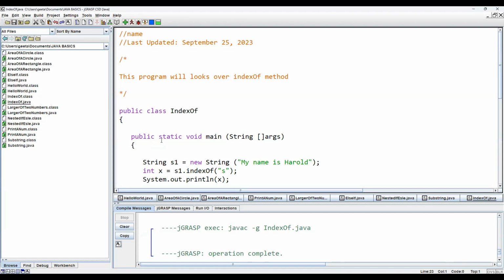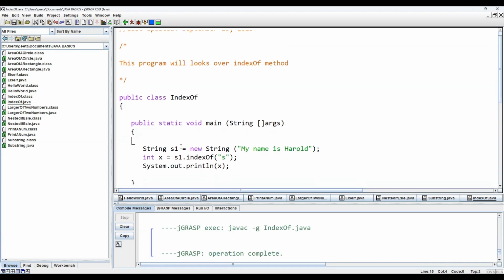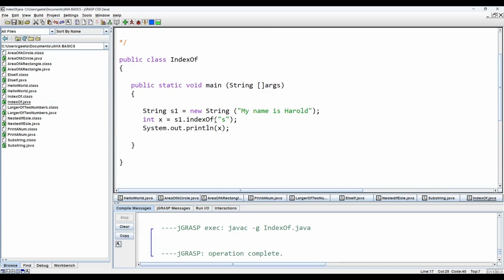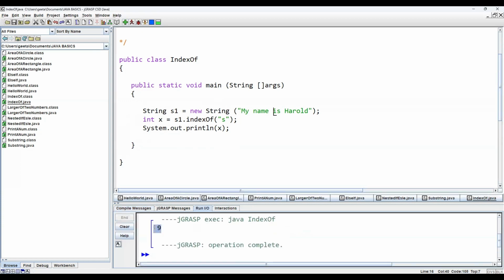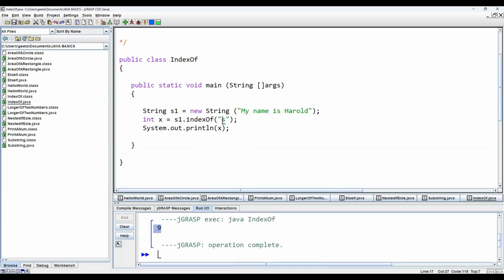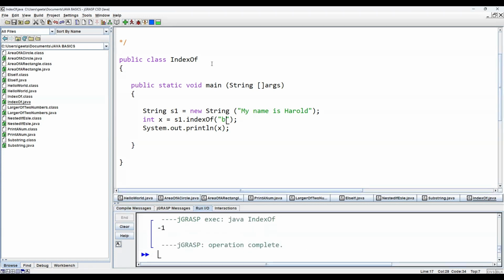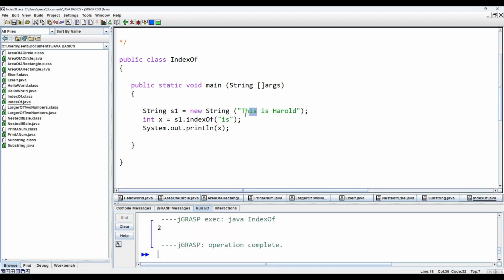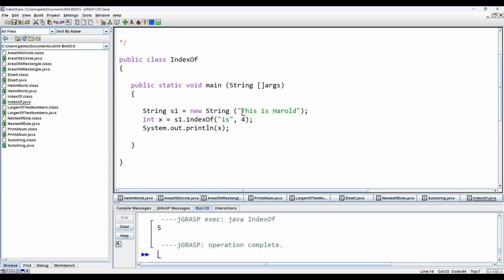Java IndexOf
Today we will look at the basics of what an indexOf method does!

Thumbnail created from Canva